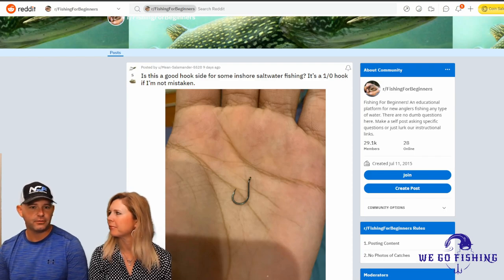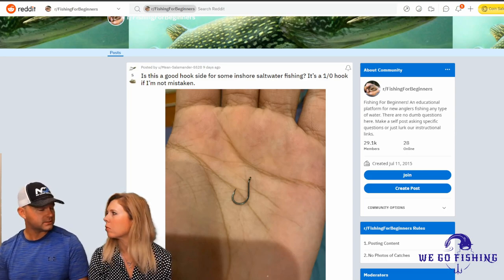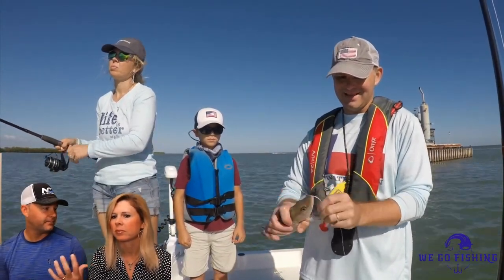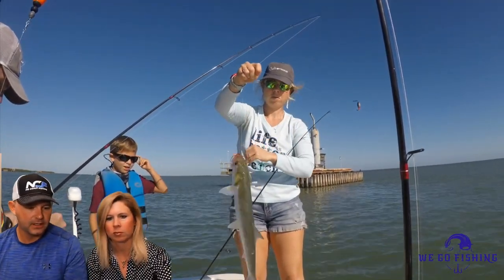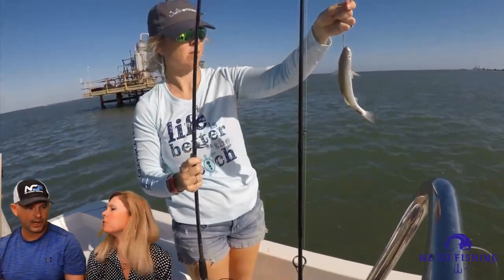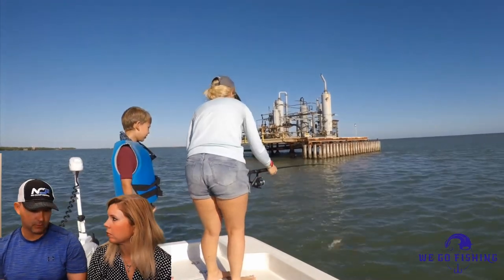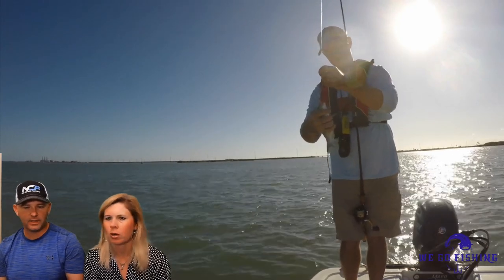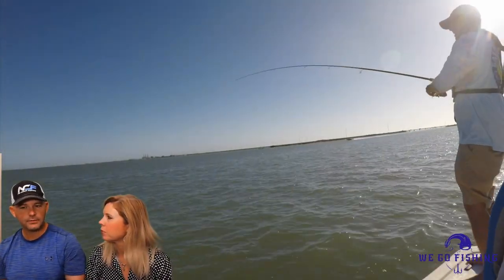How to select the right hooks for inshore fishing